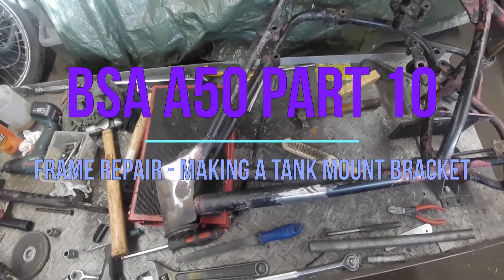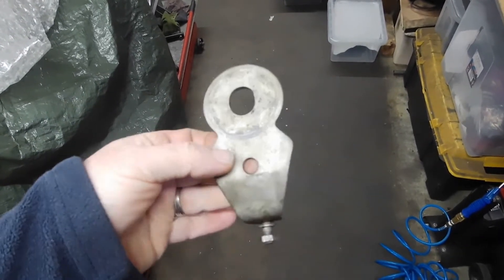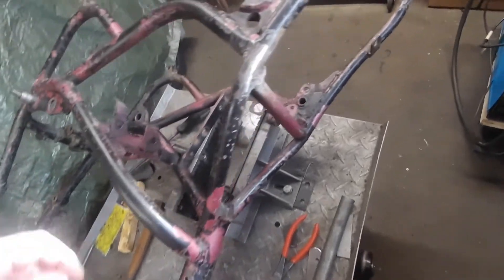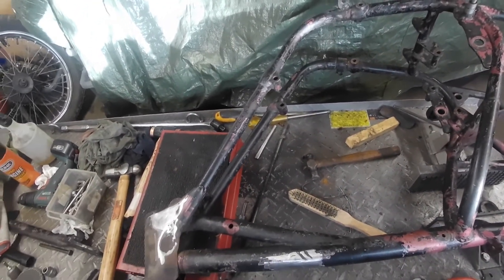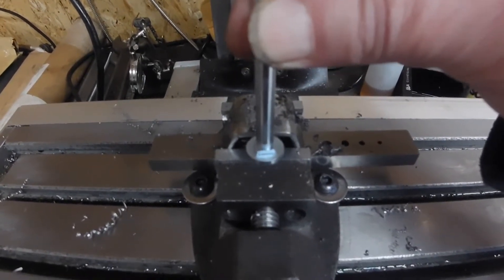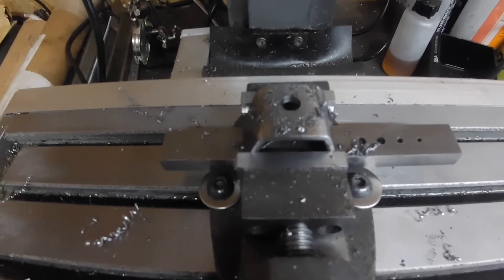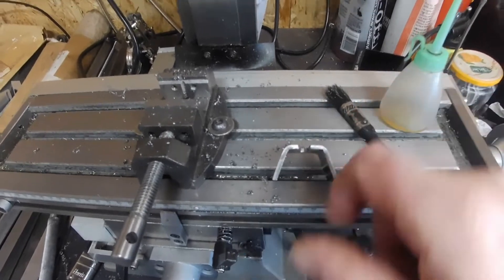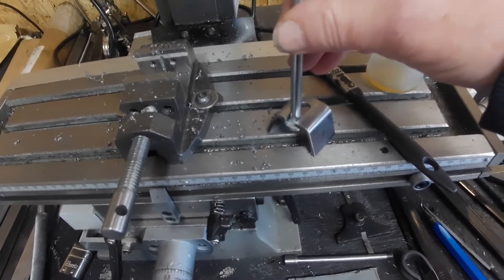BSA A50 Part 10 Frame Repair - Tank Bracket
The tank mounting bracket was missing when I got this bike so I am making one. Also some holes required filling.